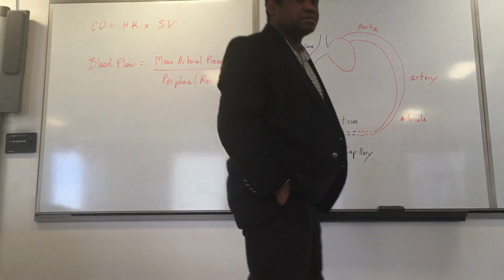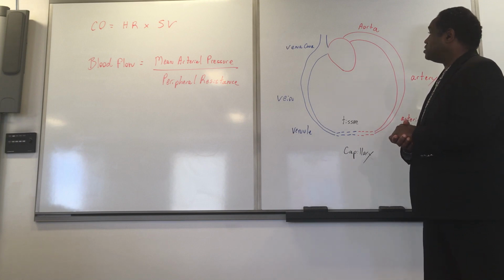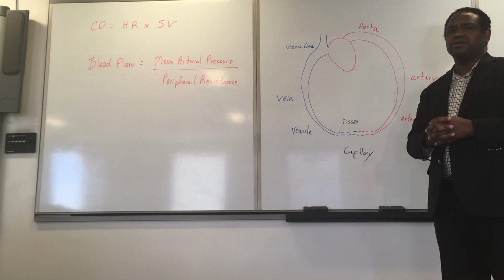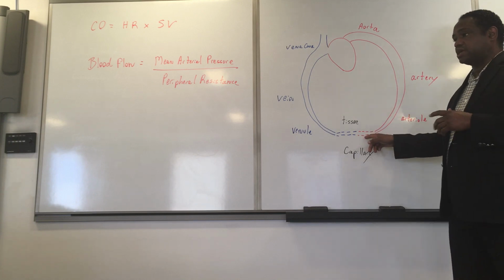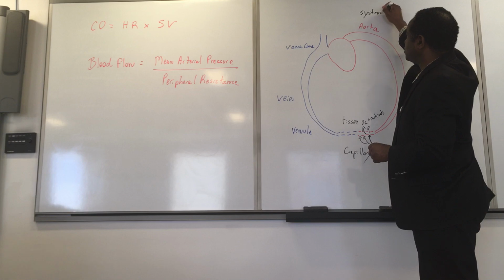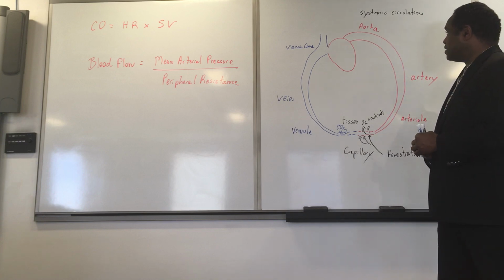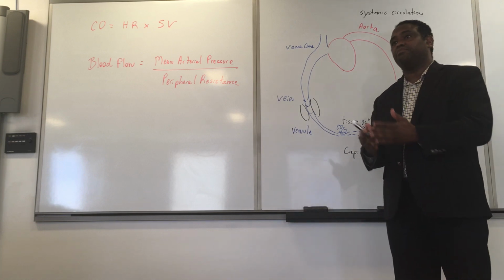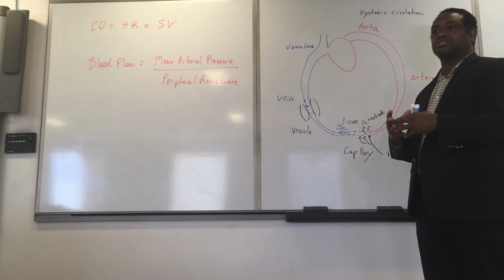Cardiovascular Video 7